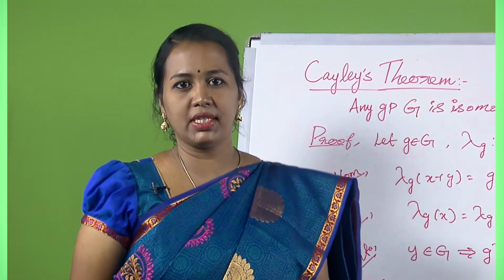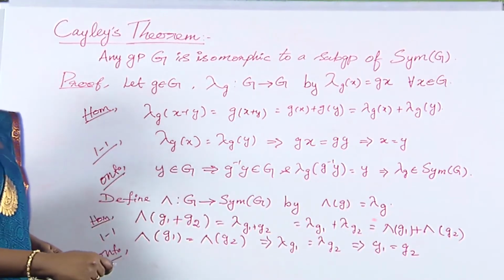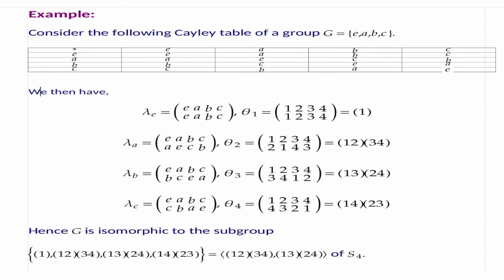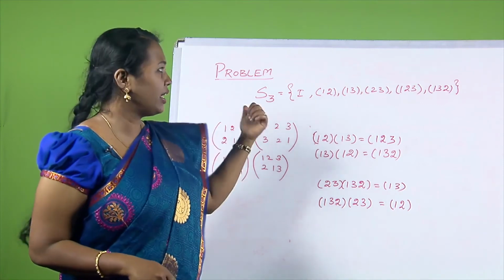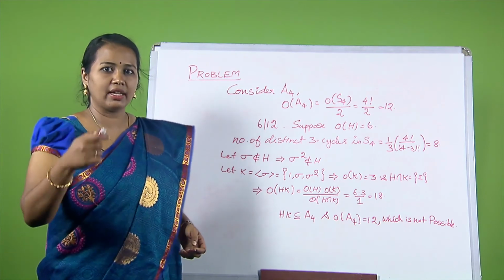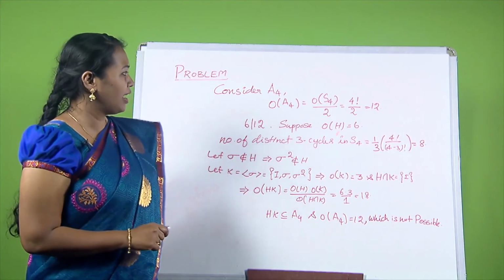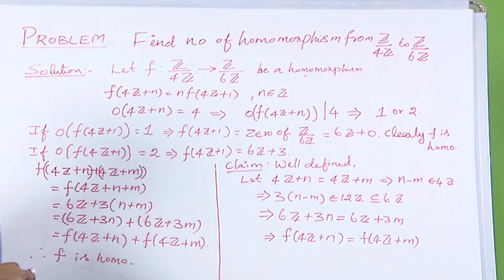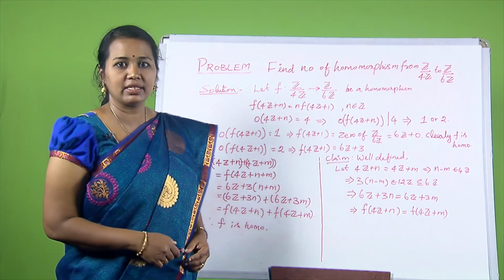Module 18 - Cayley`s Theorem and Problems in Group Theory